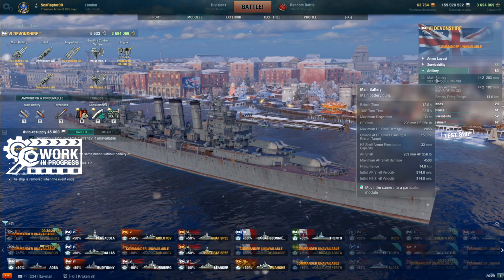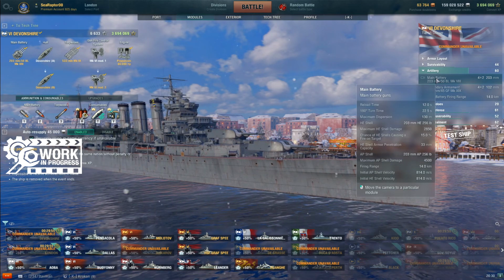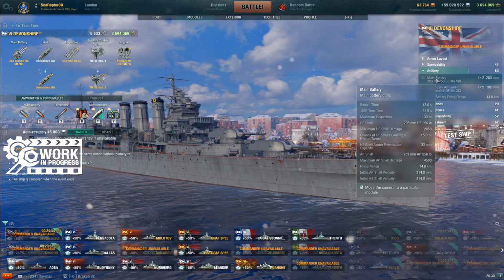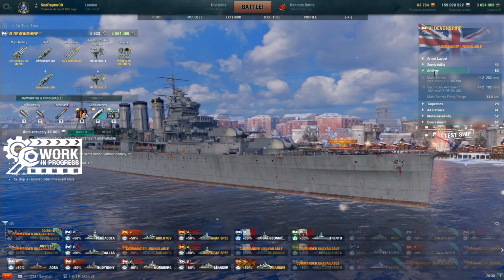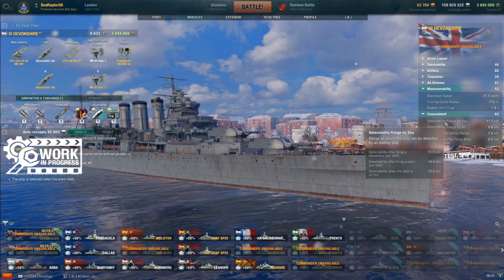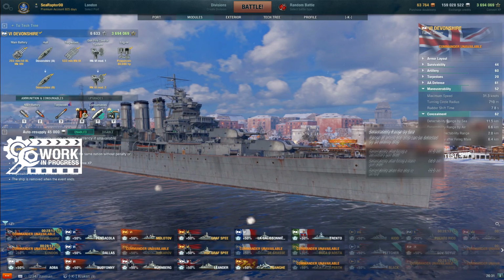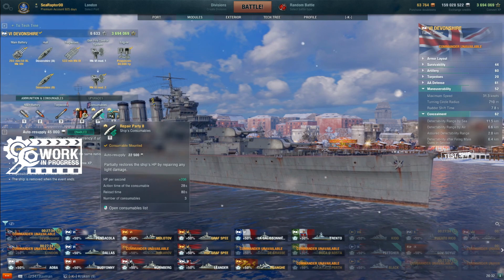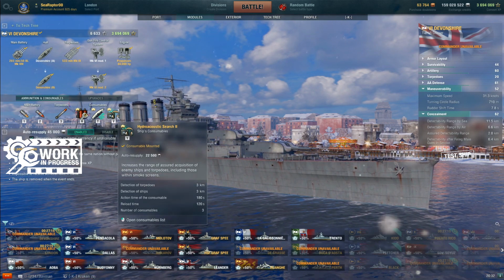World of Warships - First Look: Tier VI British Cruiser HMS Devonshire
There aren't many true heavy cruisers at Tier VI; HMS Devonshire enters a field that really only contains American USS Pensacola, Italian Trento, and Japanese Aoba.  Viewed through that lens, she's a very solid ship.

Defense
+ Devonshire's health pool is nearly tied for best-in-tier amongst tech tree ships, just a hundred points behind Tier VI Italian cruiser Trento.  Admiral Graf Spee has far more HP, but she's an outlier at this tier in so many ways that I don't consider it a fair comparison.
+ 16% TDS is best-in-tier for tech tree ships; only Graf Spee's is better.
+ Of all the Tier VI heavy cruisers, Devonshire has the best citadel protection.  Now, that's not saying a whole hell of a lot.  It's only 114mm here, same as the belt found on Tier VII light cruiser HMS Fiji.  But it's far better than the 70-ish mm of citadel armor you find on Pensacola, Aoba, and Trento.
+ As far as AA goes, Devonshire is the best of an otherwise bad lot.  I mean, most Tier VI cruisers don't have a lot going in the AA department, but Devonshire has the most raw AA power of any Tier VI cruiser, premium or otherwise.  Her long-range aura is pretty good, and her mid-range aura is amazing other than the fact it's shorter-ranged than most (2.5km vs. 3.5km).  She's not a soft target for enemy planes.

Offense
+ Similar to Trento, Devonshire packs four turrets of twin-barreled 203mm action.  These are pretty good guns.  The HE shells hit decently hard and have a solid fire chance, while the AP shells will do good work against enemy cruisers when called to do so.  Her overall DPM is very competitive with that of Aoba and Pensacola.  Trento is harder to make a direct comparison because of how SAP works, but suffice to say that in terms of her main battery Devonshire is very comparable to the other heavy cruisers in her tier.
+ What makes her a real challenge to play is her 14km base range.  This is bloody awful.  She barely out-ranges her light cruiser cousin, HMS Leander, and every other heavy cruiser in this tier out-ranges her easily.  Most of the LIGHT cruisers at Tier VI out-range Devonshire, such as Dallas, Budyonny, La Galissionere, Nurnberg, De Grasse, and Makarov.  Her main battery range is her primary handicap and it's tough to play around.
+ Her torpedo armament is identical to that of Leander: a quadruple-tube launcher on each side of the ship throwing 8km torpedoes with a 61kt speed.

Handling & Detection
+ Further compounding her short main battery range is her below average speed.  31 knots for a mid-tier cruiser is just... bad.  There are times that playing Devonshire feels like playing an American standard battleship; it takes you forever to get anywhere, but you have to keep going forward because your range is so bad that you can't hit anyone if you ever slow down.
+ Her handling is a tad on the sluggish side; the turning circle feels a bit large, and the rudder response a bit slow.  This is not a ship you can reliably expect to do a lot of torpedo-dodging in.
+ Luckily, her detection is such that it helps make up for some of these other deficiencies.  Fully rigged for stealth, Devonshire clocks in at an even 10km detection radius.  She's much harder to spot than any other heavy cruiser at Tier VI, which is good, because she's going to need all the help she can get to get into range of her guns!

Consumables
+ Devonshire has access to only Damage Control Party, Repair Party, and Hydroacoustic Search.
+ Her heal is the British regular cruiser heal, same as Leander.  Used wisely, these will absolutely keep you her in a game longer than most other same-tier cruisers.  The only tech tree cruiser with a heal at Tier VI is HMS Leander; premium-wise, Admiral Graf Spee also gets a heal.  Heals on a Tier VI cruiser are very uncommon, so a getting good results out of Devonshire is going to depend partly on good usage of her heals; knowing when to disengage, heal up for a while, then get back into the fight.
+ The hydro is identical to British destroyer hydro, so it's great for defense, but less useful for hunting down targets in smoke.